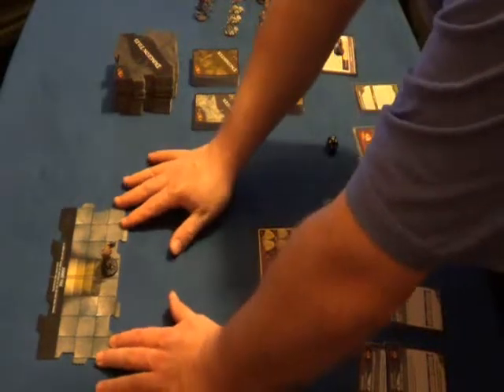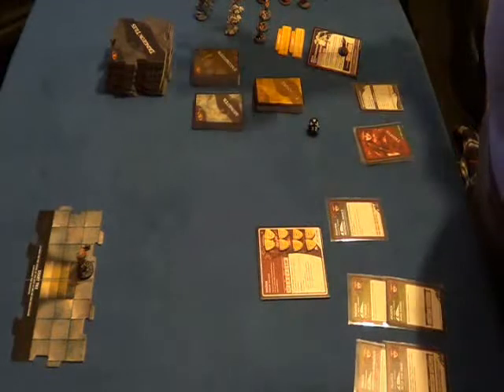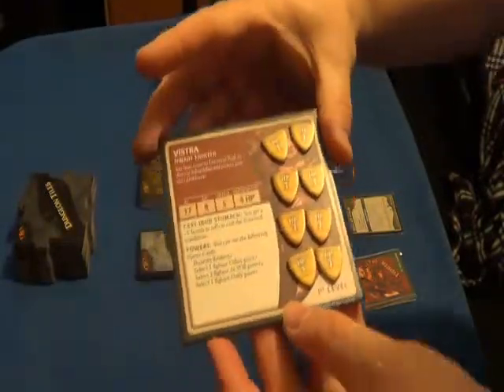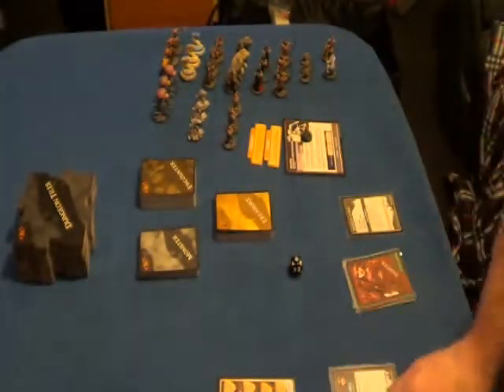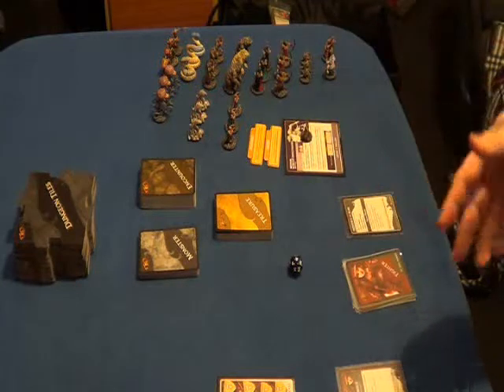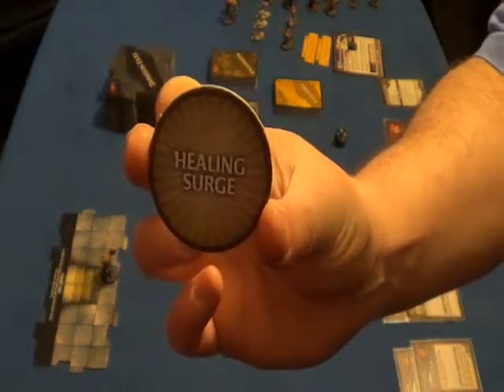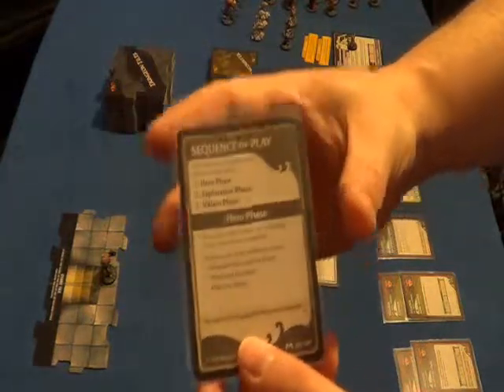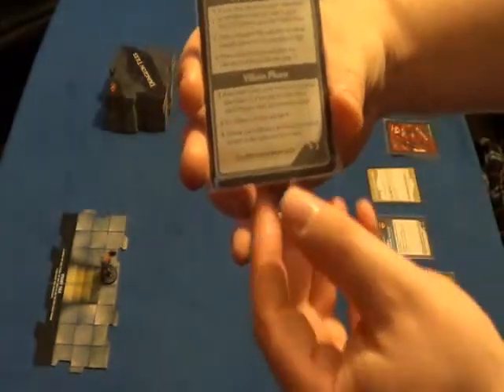Gameplay 04 Wrath of Ashardalon prt1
An introductory video for my forthcoming gameplay series for Dungeons & Dragons: Wrath of Ashardalon. This will give an overview of the basic rules for each of the board games and introduce Wrath of Ashardalon to anyone watching who is not familiar with the games